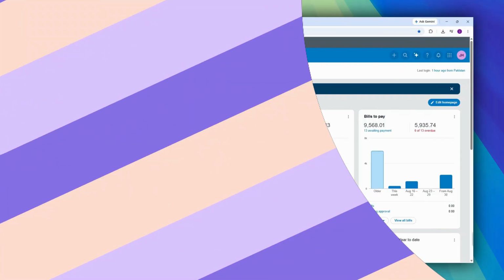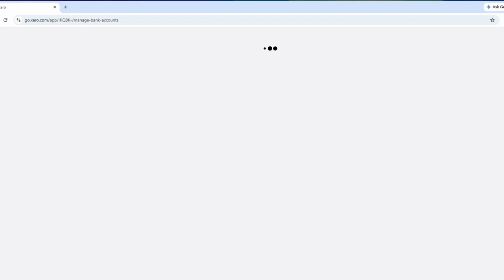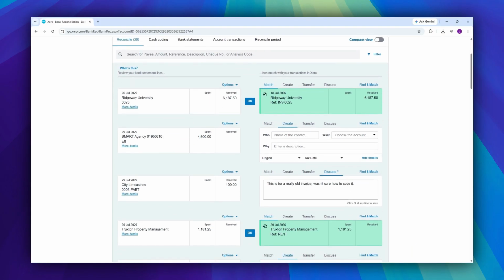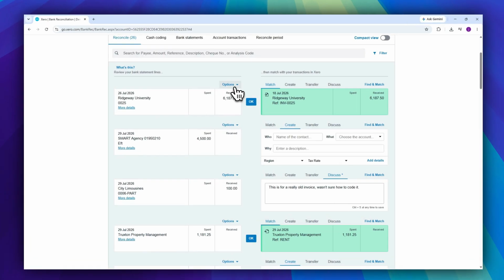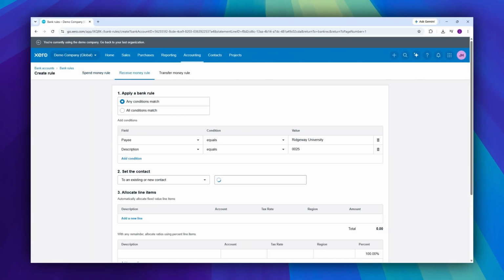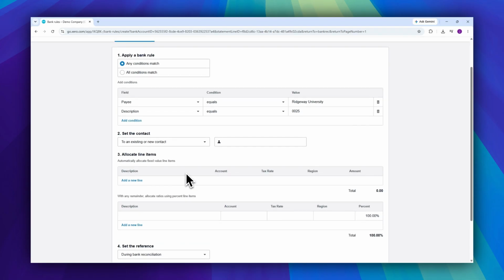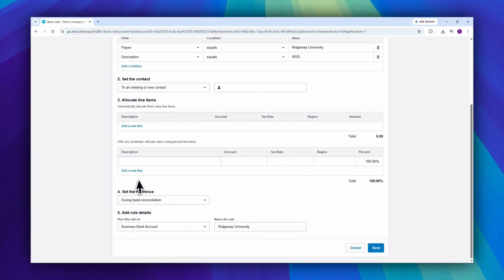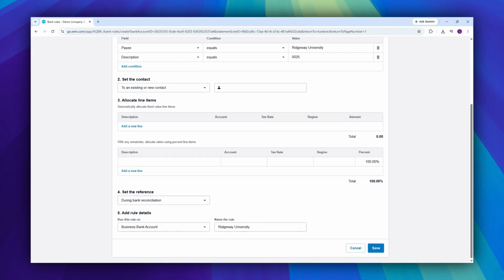How to Create a Bank Rule in Xero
Want to automate your bank transactions in Xero? In this step-by-step tutorial, we'll show you how to create a bank rule, set conditions, choose the correct account, and automatically categorize matching transactions